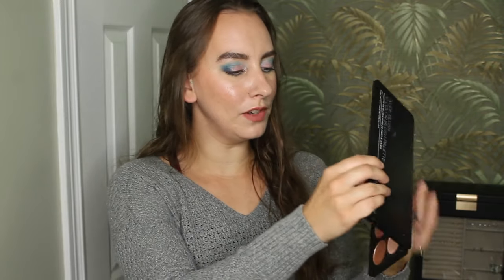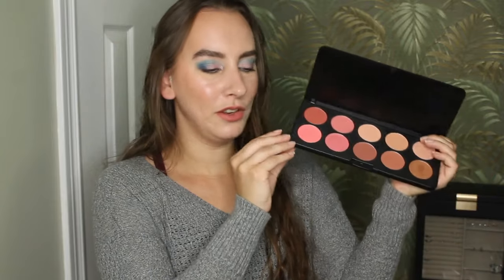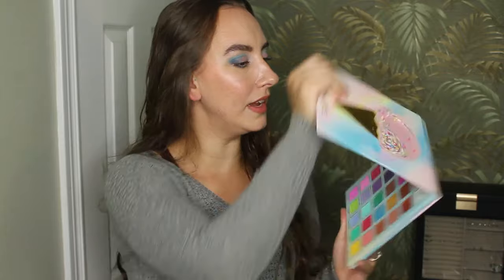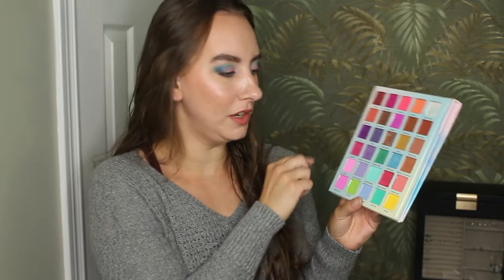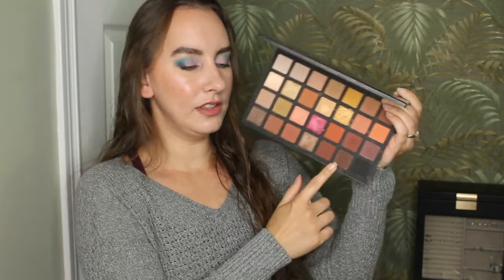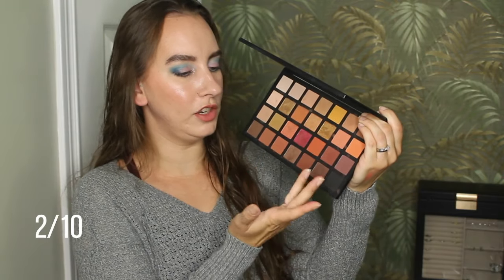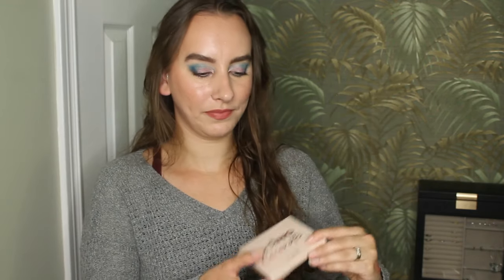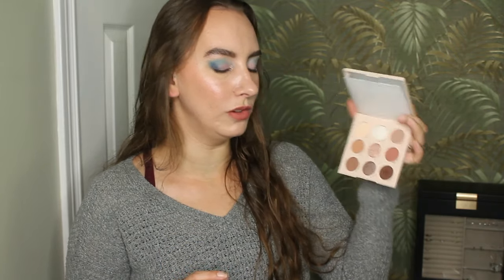Project 10 Uses // Update 13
Project 10 Uses // Update 13 July

I have decided to end panthoseeyeshadows , and start project10uses as a way to continue to rotate through my makeup collection. Some elements of the Pan Those Eyeshadows project will remain. ♥

Products Mentioned:
Oden's Eye Christmas Eve
Dose of Colors Liquid Lipstick in Date Night
Glamlite Ice Cream Dream
Huda Beauty Trendsetter
BH Nude Blush Palette
Sephora Pro Warm
Colourpop Going Coconuts